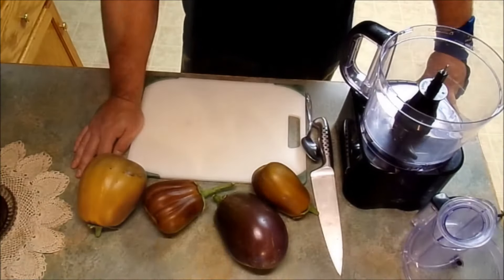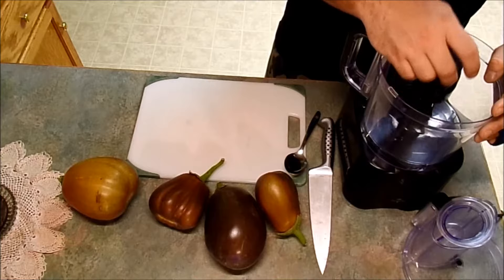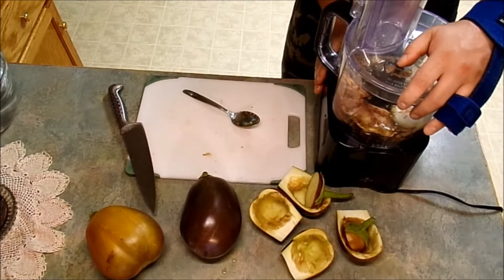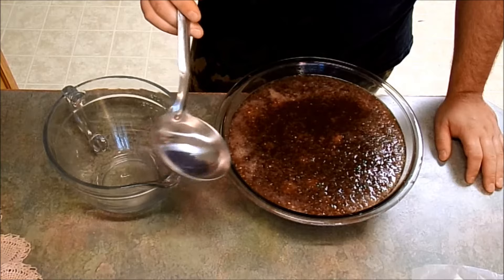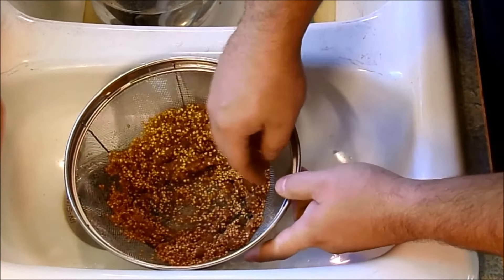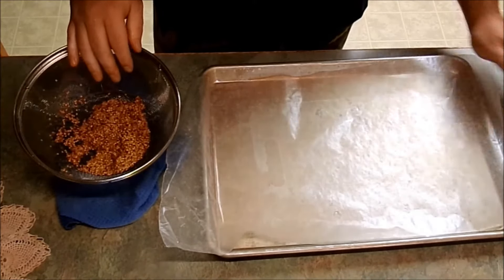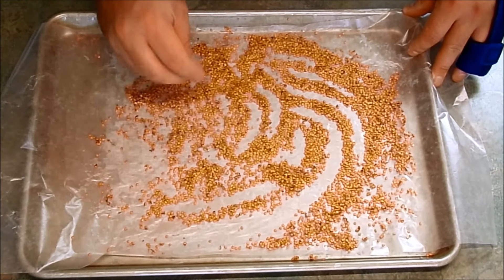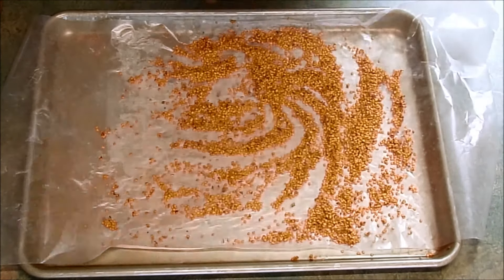Fast And Easy Way To Harvest Eggplant Seeds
With the help of my food processor, I will show you a fast and easy way to harvest eggplant seeds.  One eggplant will give you hundreds of seeds, enough for you and the rest of the neighborhood!!